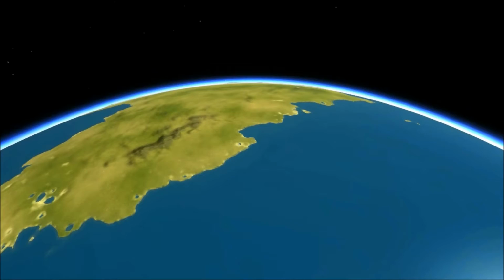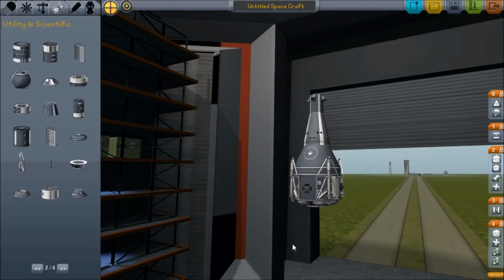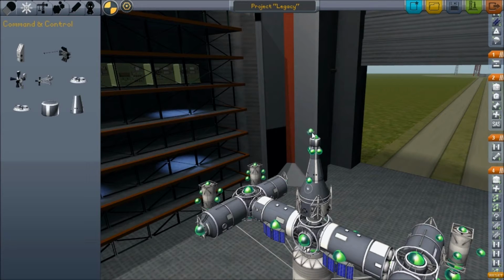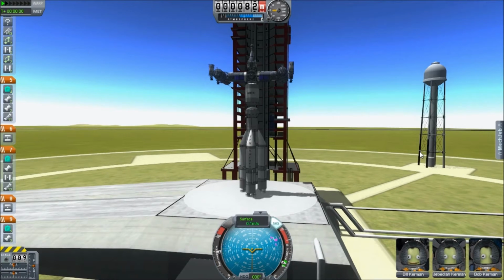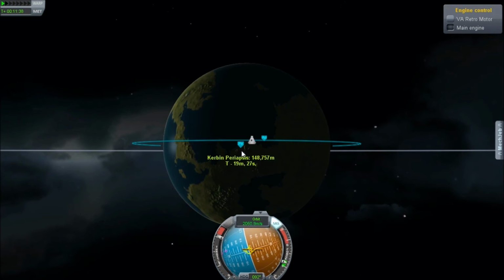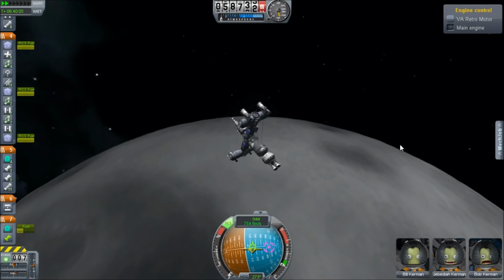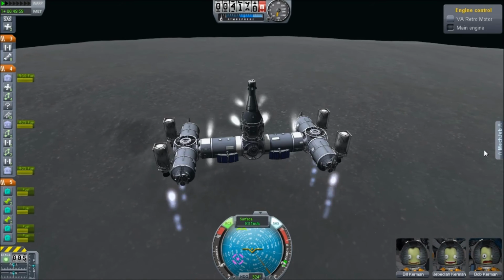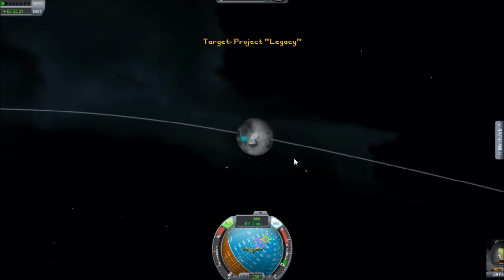The Procrastinaut Space Program 6 - Project: FAIL!!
- Pleborian plays Kerbal space program -

In this episode I take on the craziest challenge I have ever done in KSP... showcasing the Kosmos Spacecraft Design Beurau mod along with some extras that I kinda explain in the vid.